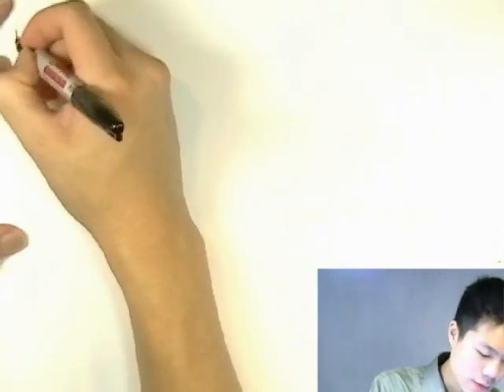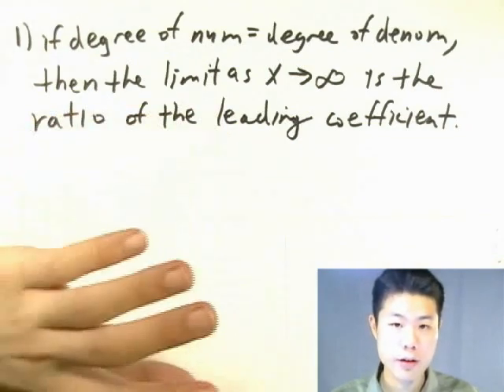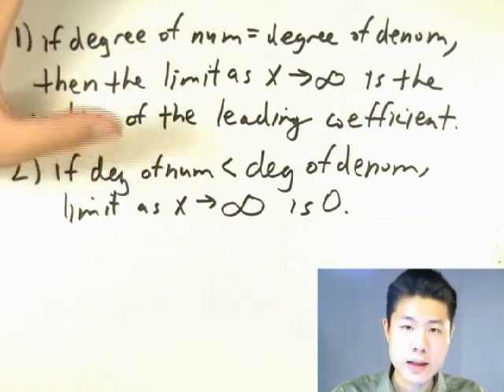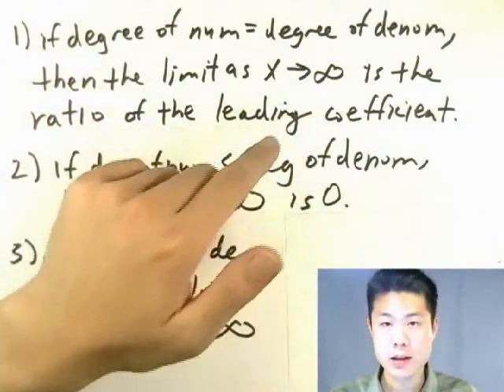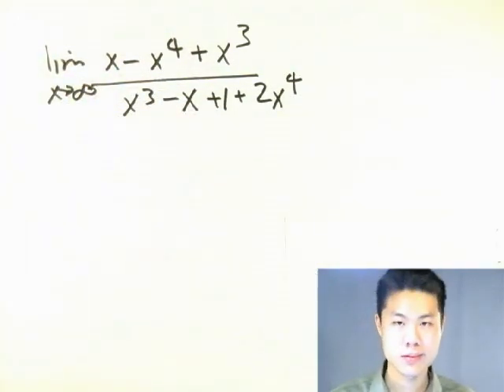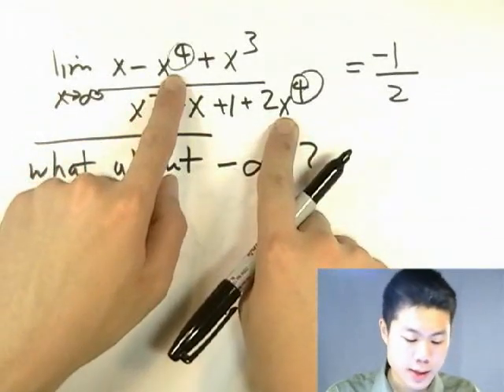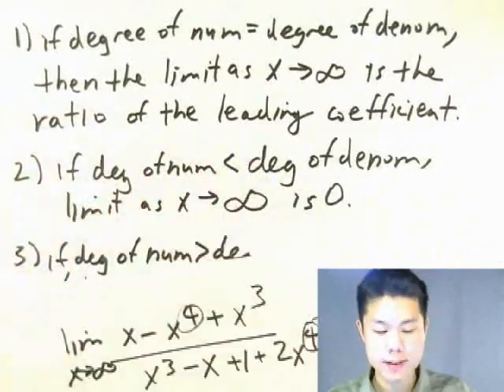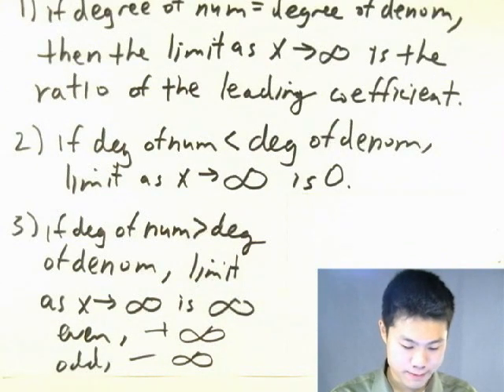1.4.2 Review of Limits at Infinity